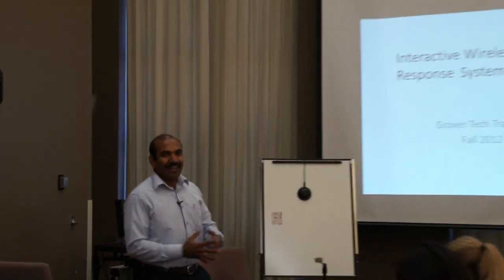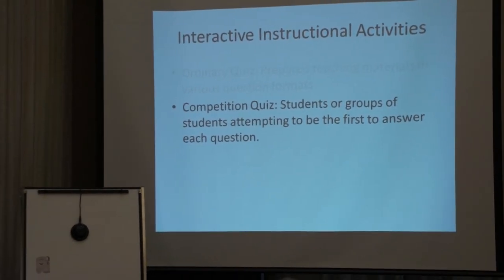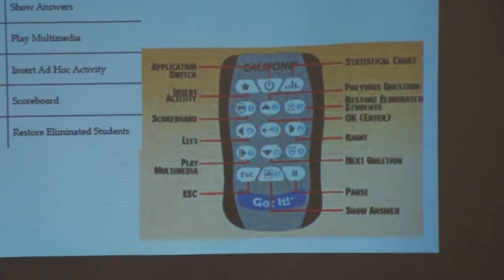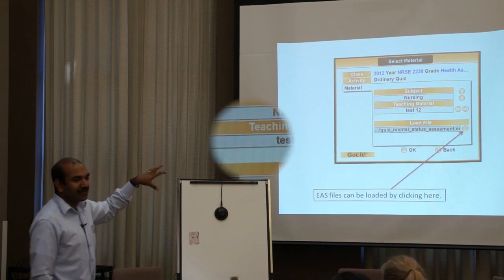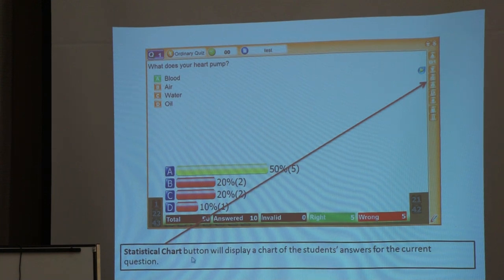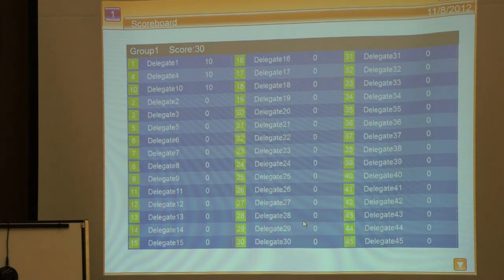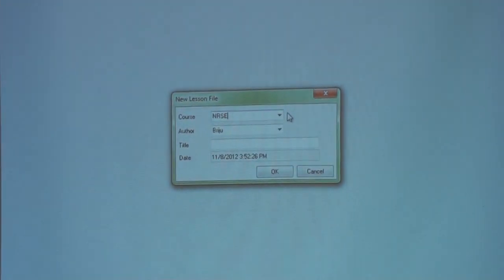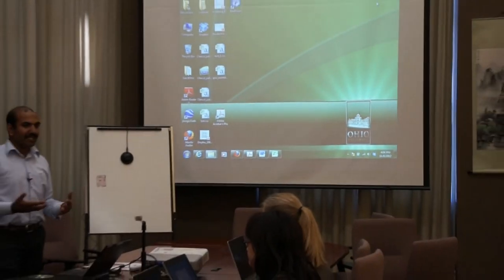Interactive Wireless Student Response System (Got it)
Introduction to Student Response System (GotIt), Workshop for College of Health Sciences and Professions, Teaching Assistants, Faculty and Staff, conducted on Nov 8th, 2012 at
Grover Center Dean's conference room, Ohio University. Presented by Briju Thankachan.